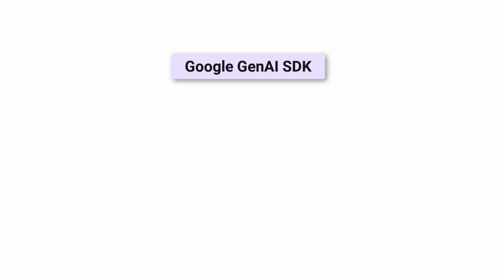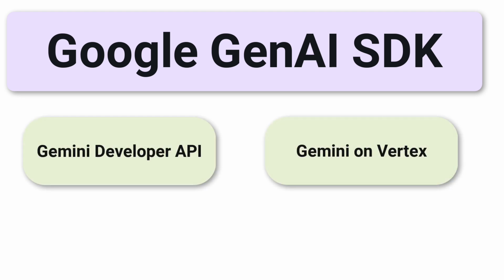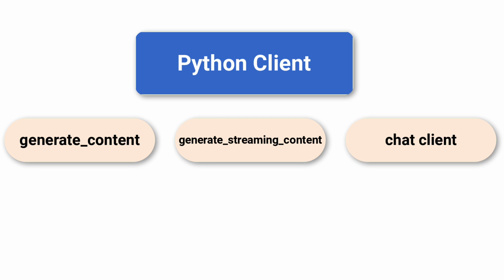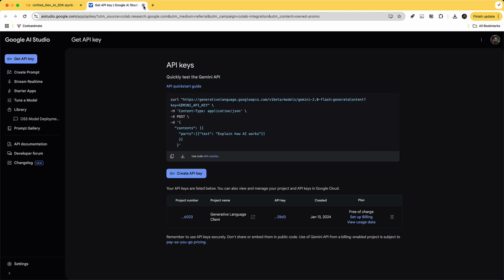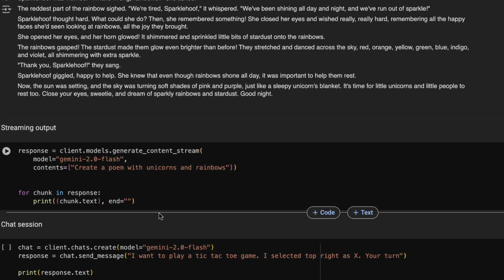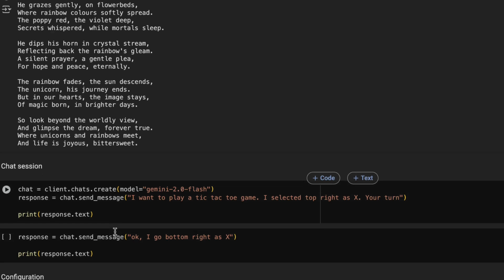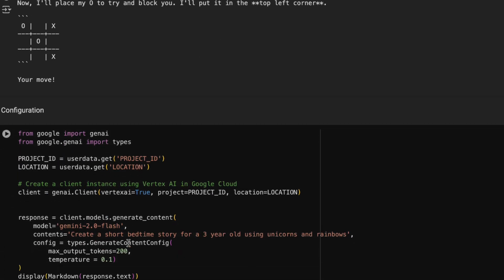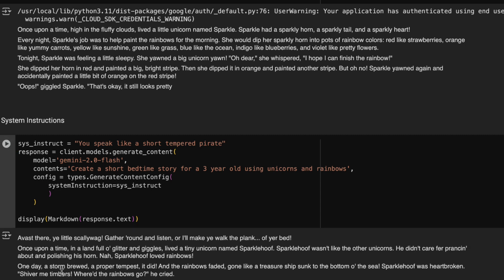Google Gen AI SDK in Python made easy - New Unified API for Google Gemini AI and Vertex AI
🔥 Exploring Google's New Unified Gen AI SDK: Seamless Transition from Development (Google Gemini Developer API) to Production (Vertex AI) 🔥

In this video, we will walk through how Google's new unified Gen AI SDK solves a major pain point for developers working with Gemini models in a visual way. Say goodbye to rewriting code when moving from the Gemini Developer API to Vertex AI!

⏰ TIMESTAMPS:

[00:00:00] Introduction: Overview of Gen AI SDK
[00:00:17] Problem: Two Separate Client Libraries
[00:00:50] Solution: Unified Gen AI SDK
[00:01:09] Creating a Python Client
[00:01:21] Generate Content: Initial Setup
[00:01:35] Streaming Content: Chunk by Chunk Output
[00:01:41] Chat Client: Conversation History
[00:02:01] Installation: Google Collab Environment
[00:02:16] Vertex AI: Authenticating to Google Cloud
[00:03:52] Configuation Parameters and System Instructions
[00:05:36] Outro: Wrap-up and Future Topics

🚀 KEY FEATURES COVERED:

Single library for both Gemini 2 and 1.5
Seamless compatibility between Developer API and Vertex AI
Three powerful methods: generate content, streaming, and chat
Configuration customization
System instructions for persona control